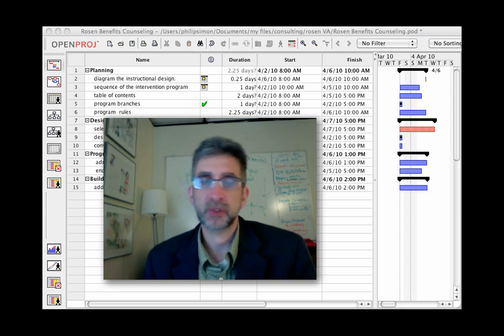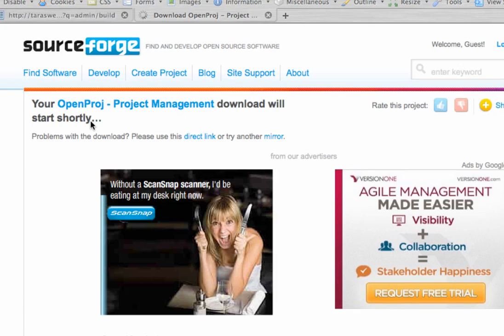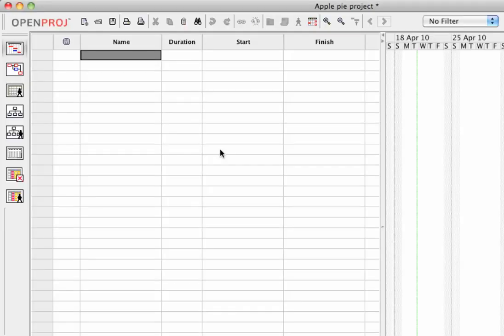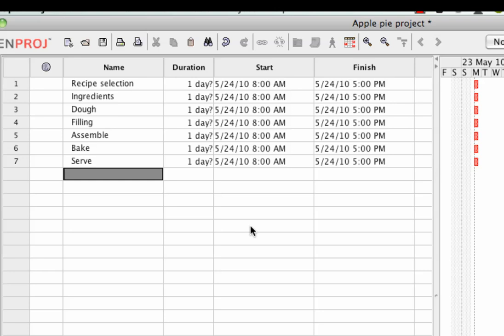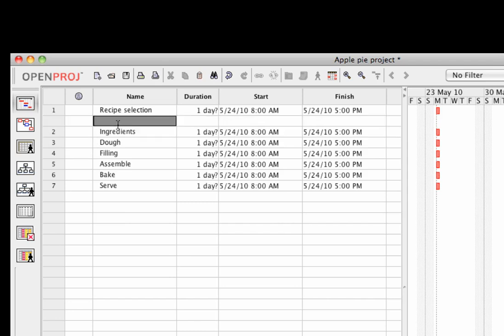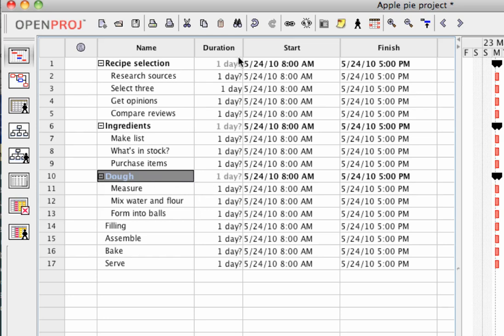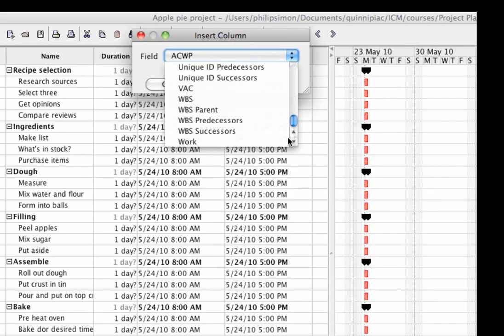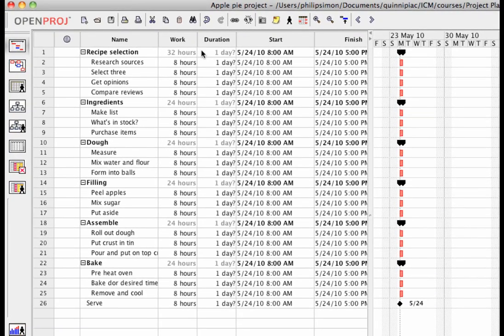Using OpenProj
Now called Project Libre. I made this video for the Quinnipiac University Interactive Media Graduate Program.